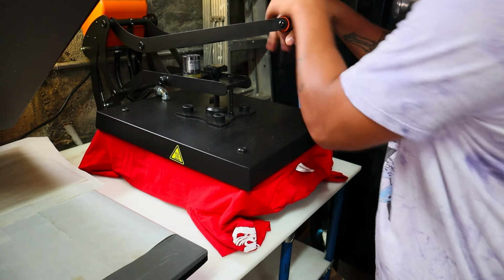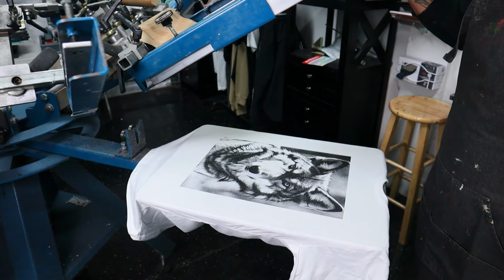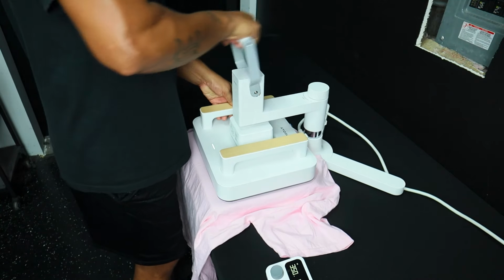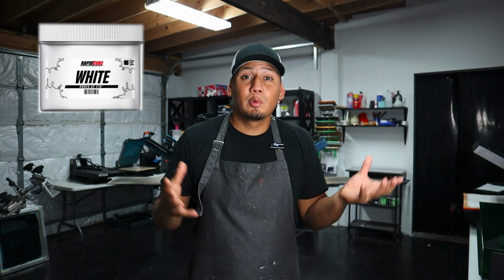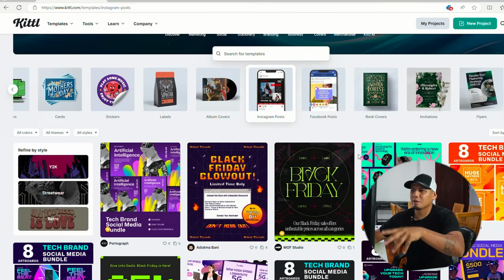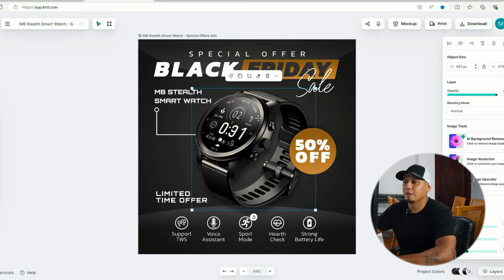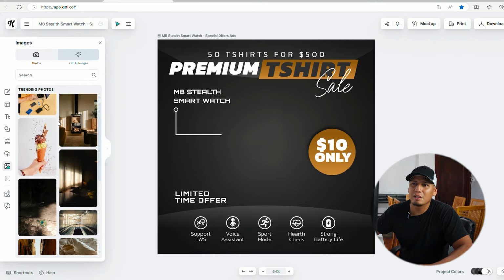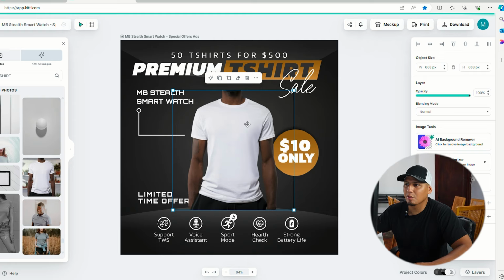My Best T-Shirt Selling Strategy (Never Fails)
This Strategy has help me stay in business for the past 5 years. So, I hope it can help you to.